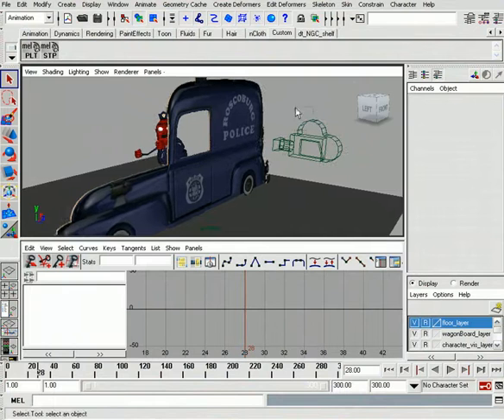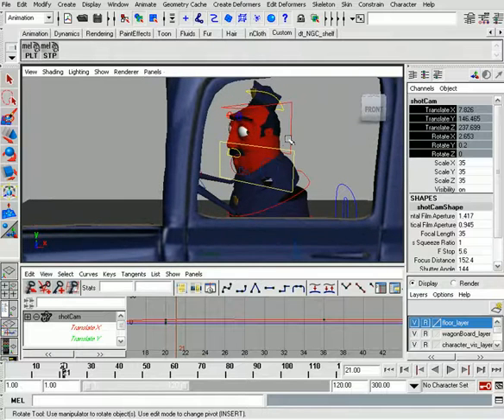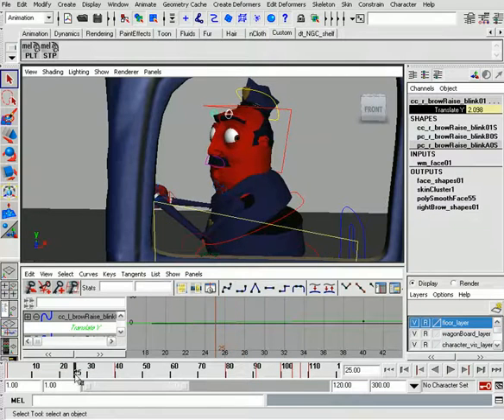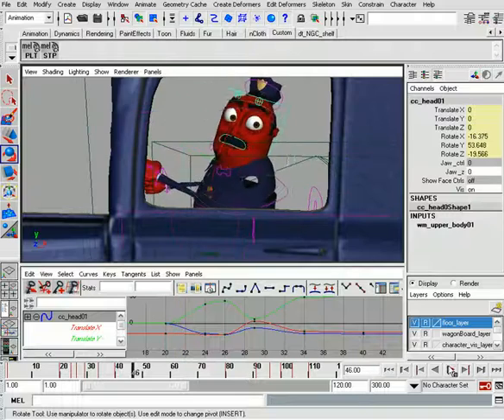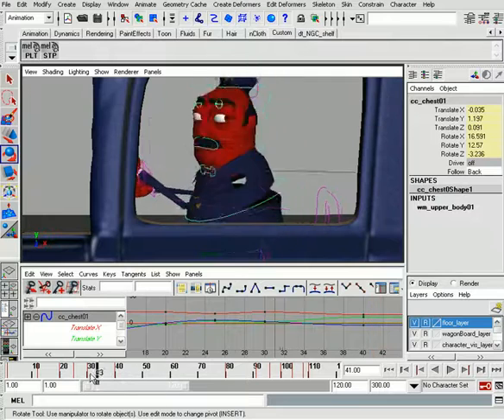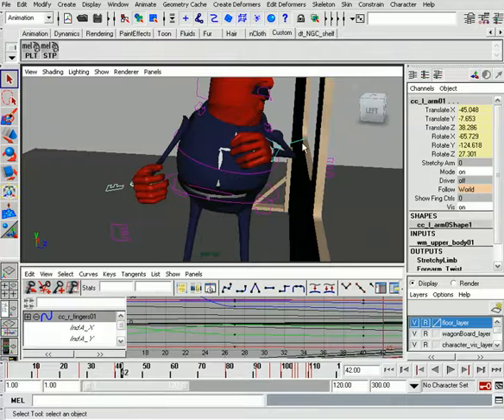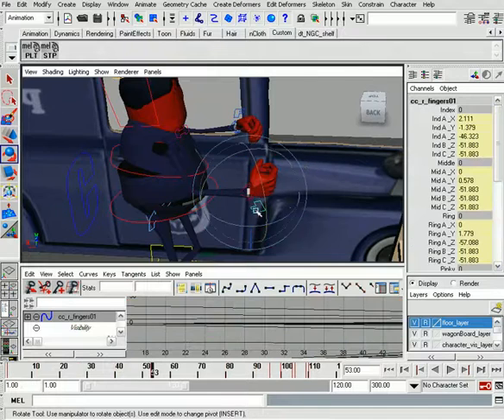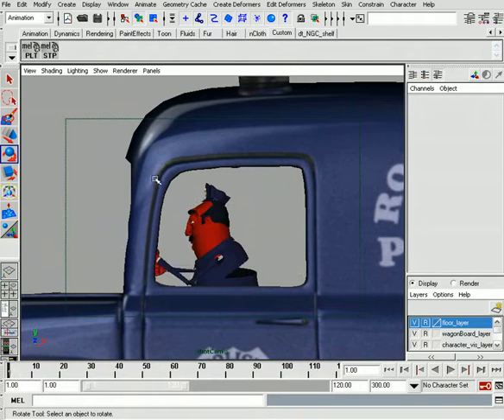Animating Cartoon Characters in Autodesk Maya. Part 18